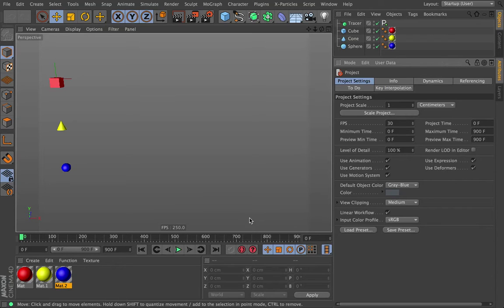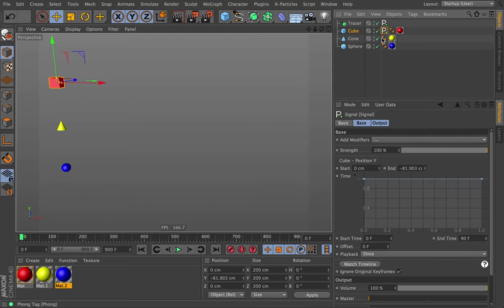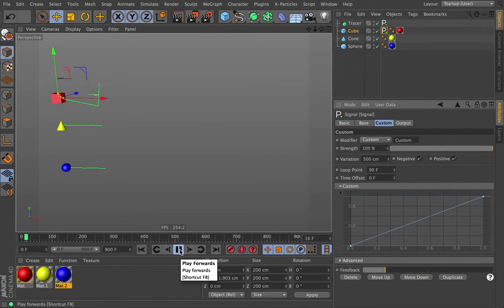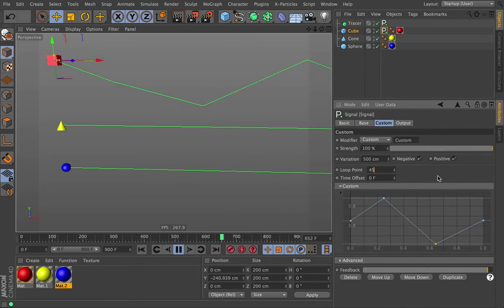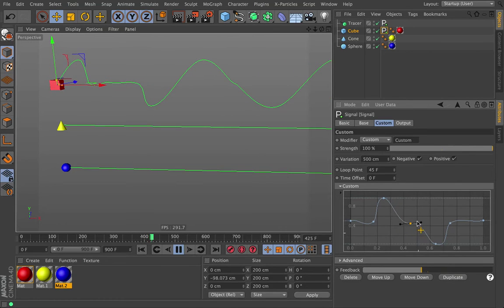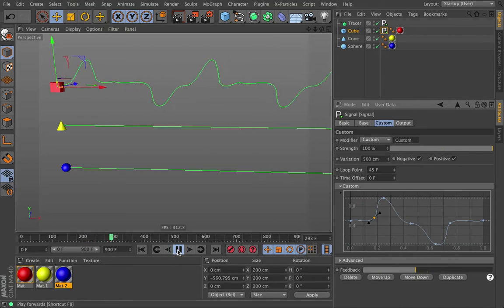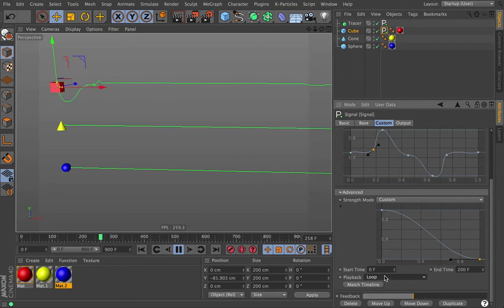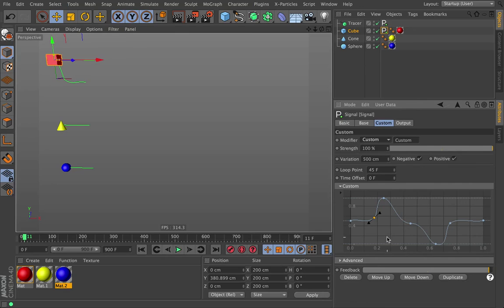Greyscalegorilla Signal Training: Custom Modifier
Learn about the Custom Modifiers in Greyscalegorilla's Signal Plugin for Cinema 4D.